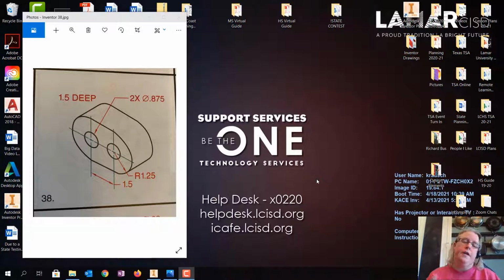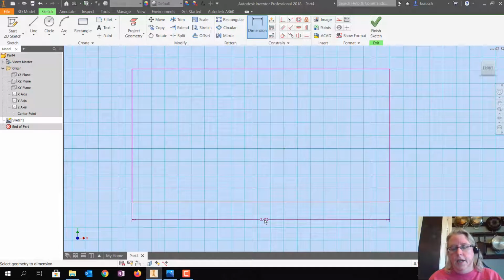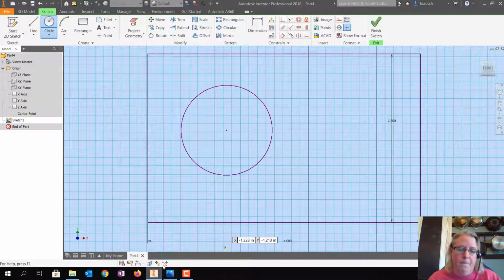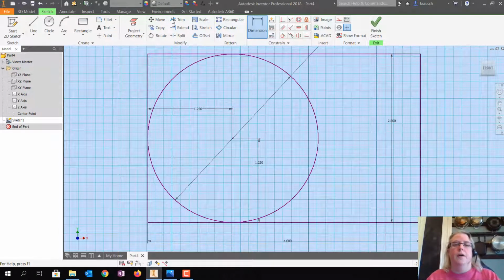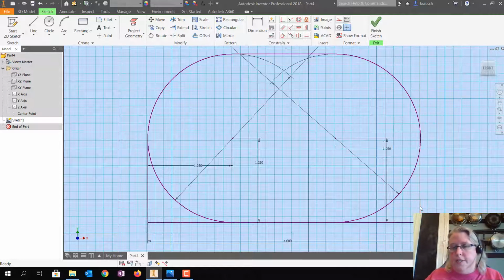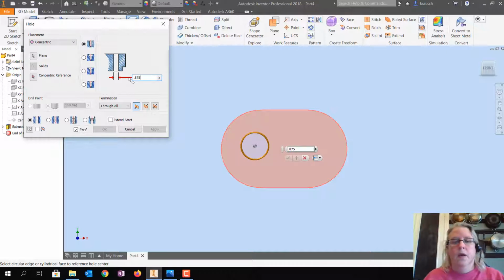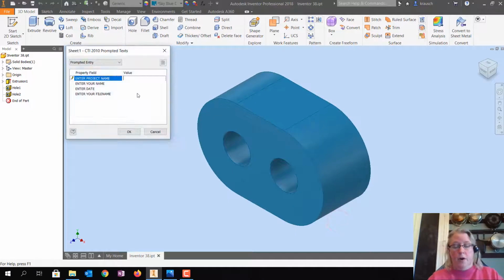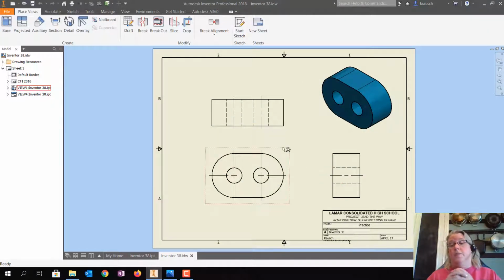Inventor Problem #38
Tutorial of Inventor Problem #38. Created during 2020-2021 school year.